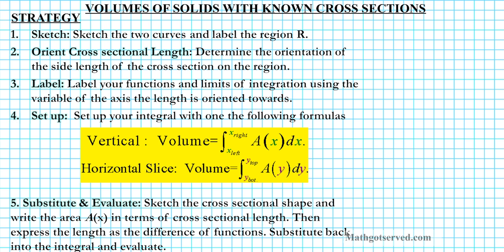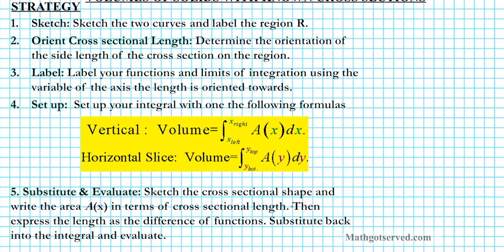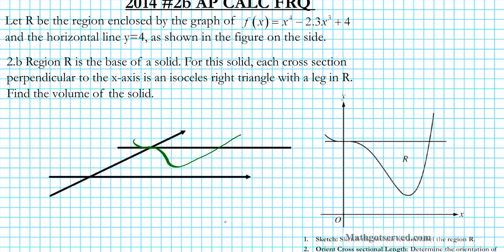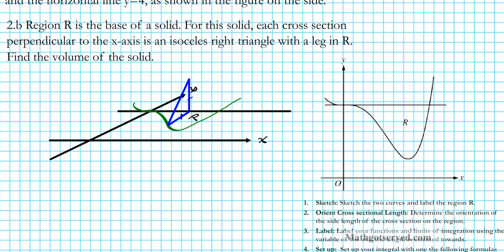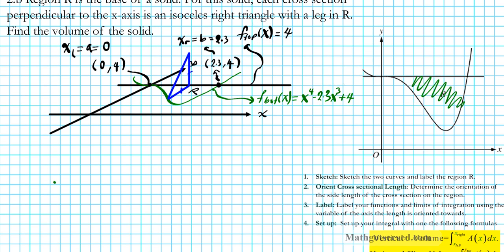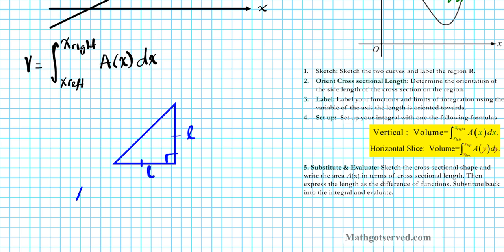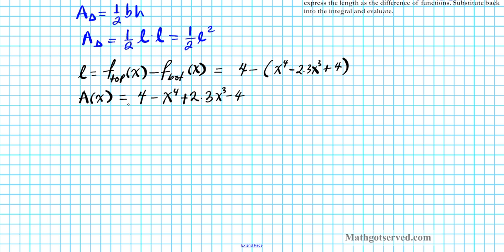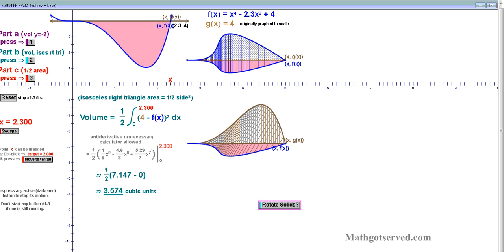Volume of solids with known cross sectional areas ap frq 2014 Integration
Finding Volume of solids with Known Cross sections AP Calculus